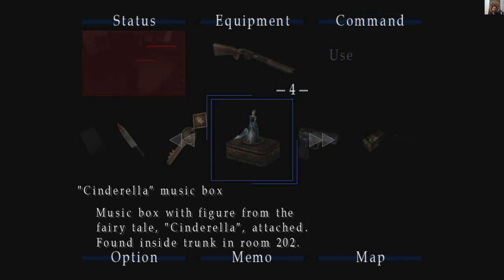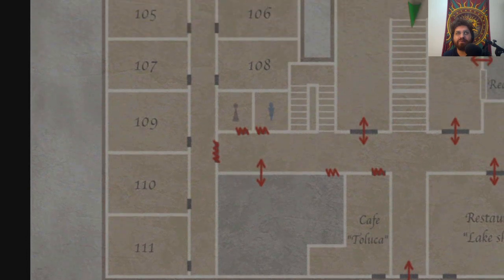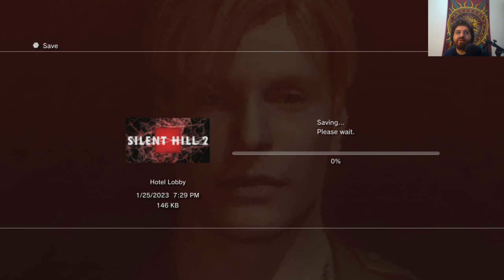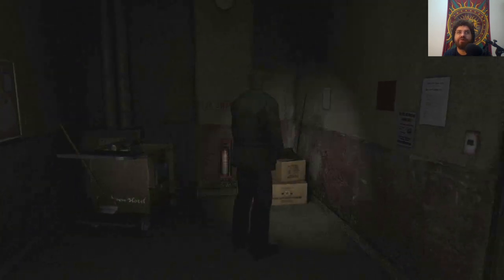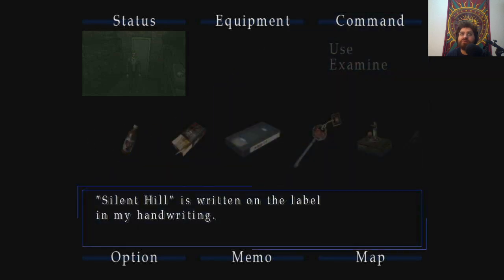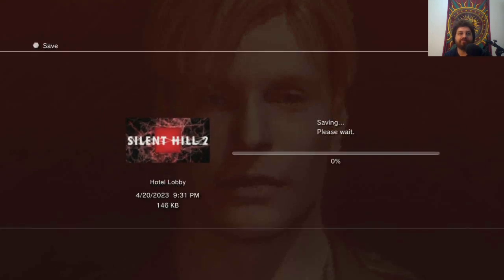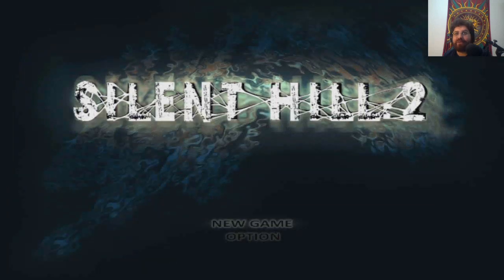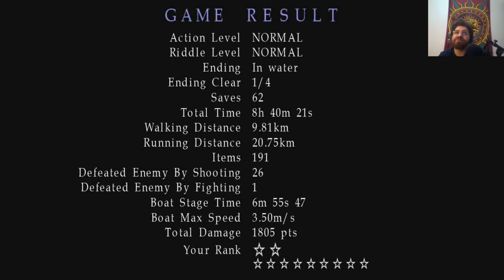I Finally Beat Silent Hill 2! Silent Hill 2(finale)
It’s been a little while but it’s finally time to finish out silent hill 2 and see the ending